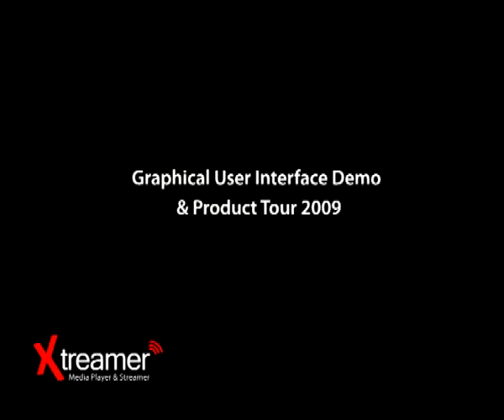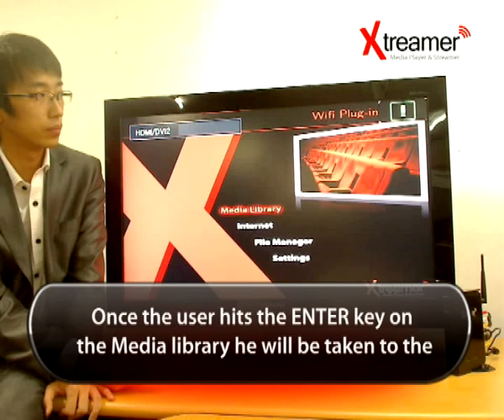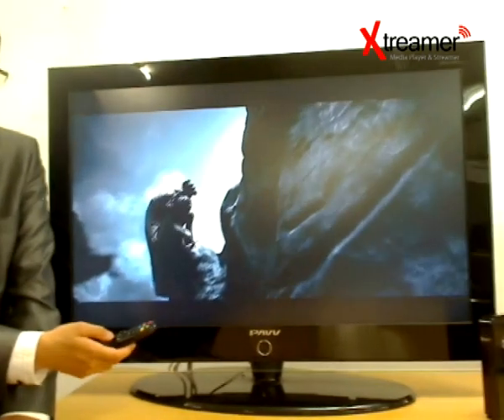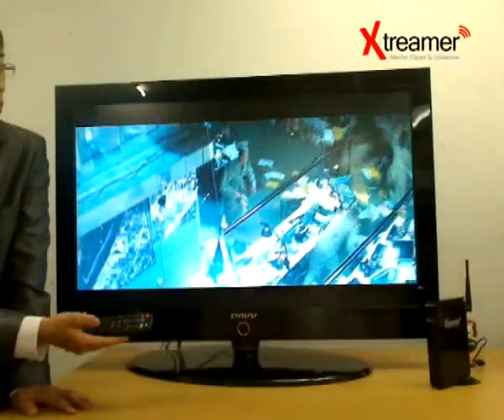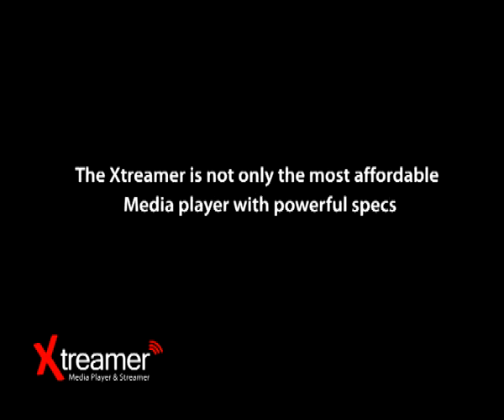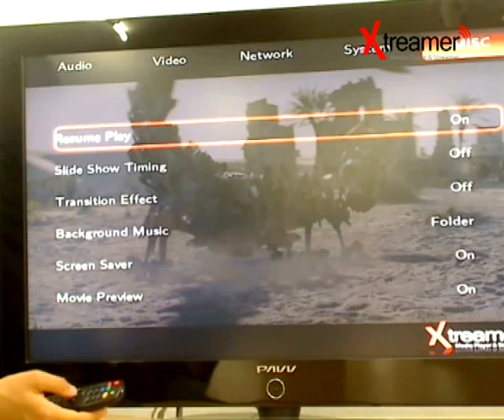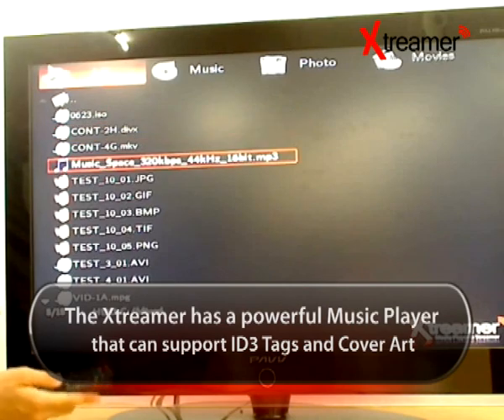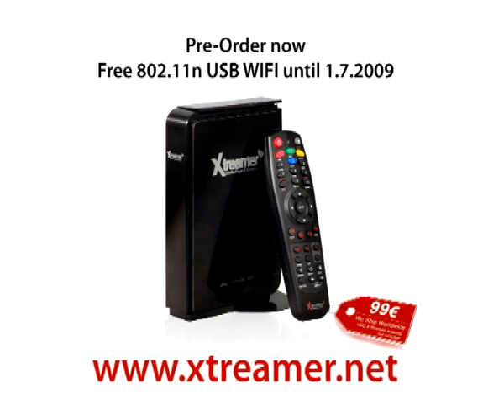Xtreamer - GUI Demo & Product Tour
Xtreamer Media Streamer Product tour 2009